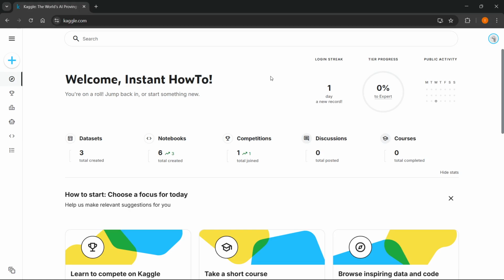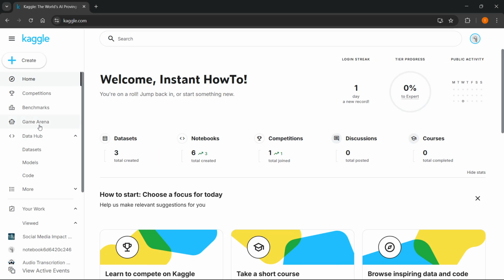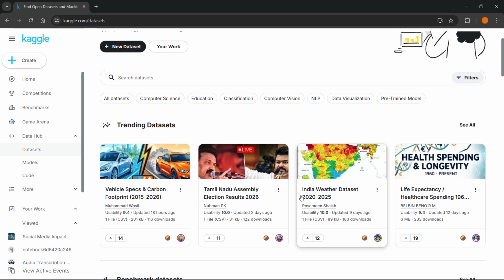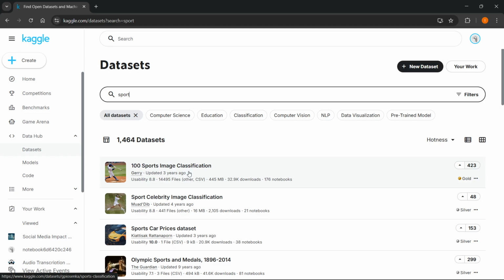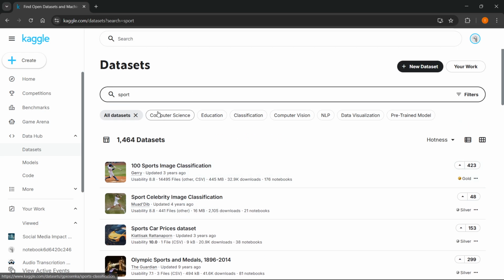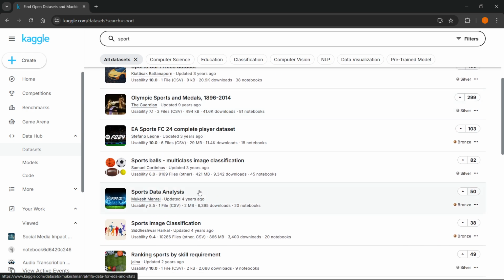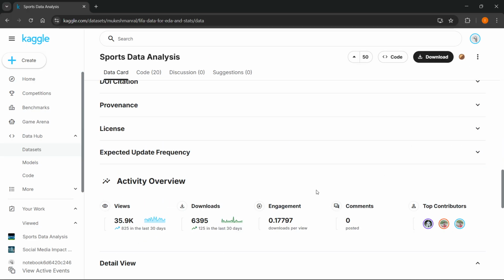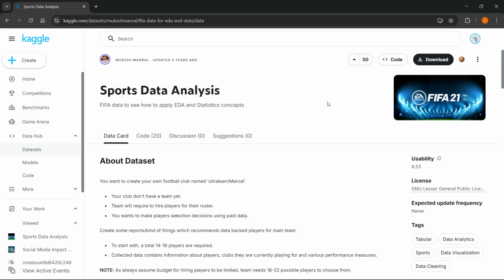How To FIND DATASET In Kaggle (QUICK & EASY) 2026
In this video, I'll show you how to find a dataset in kaggle. This is a full guide on how to search for and locate datasets that suit your needs in 2026. In case you've been trying to discover relevant datasets on kaggle, this is the video you need to see!